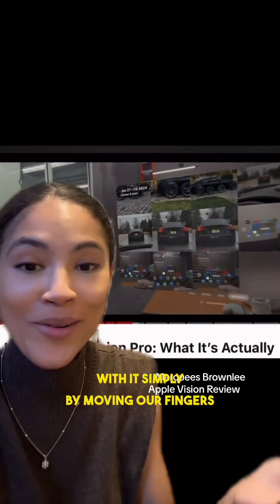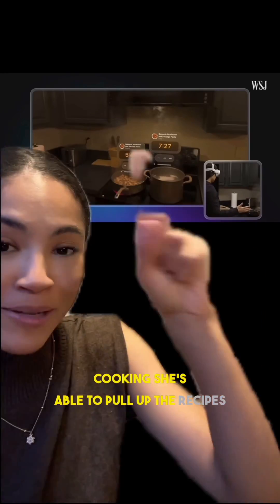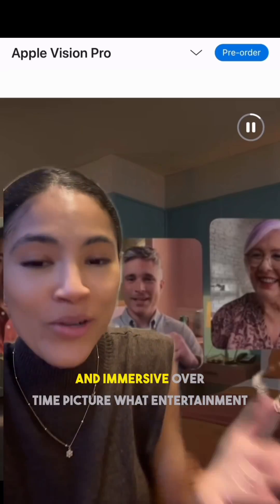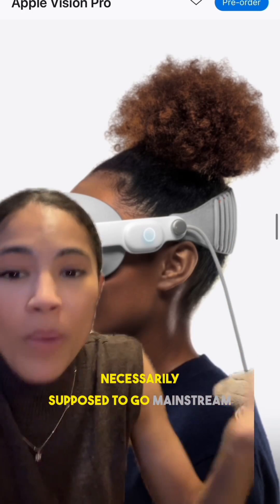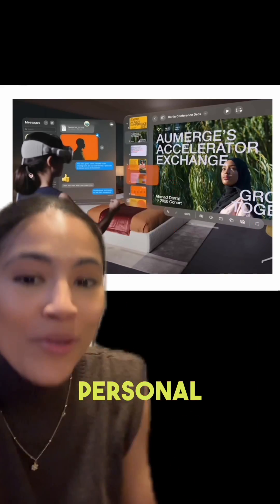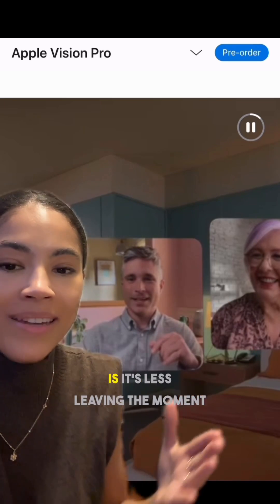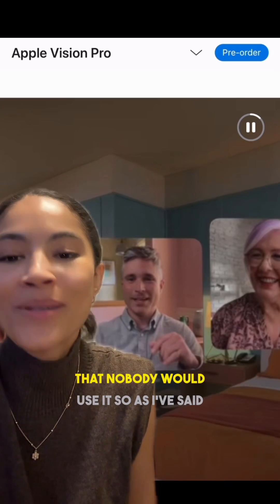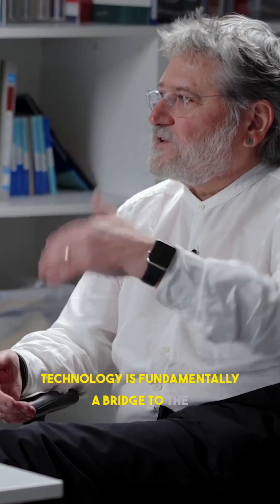Apple Vision Pro and the era of Spatial Computing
How we interact with the digital world is changing. But is the Apple Vision Pro next? Big headsets will eventually go away, too.